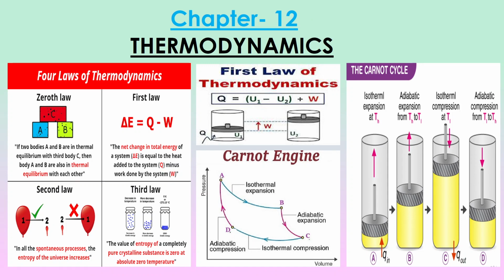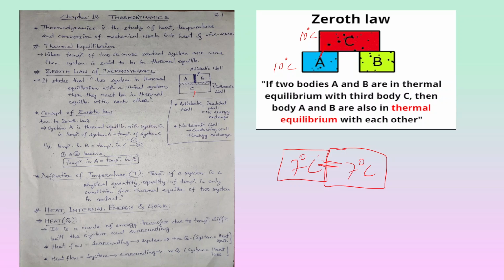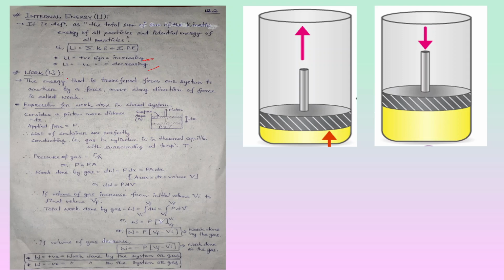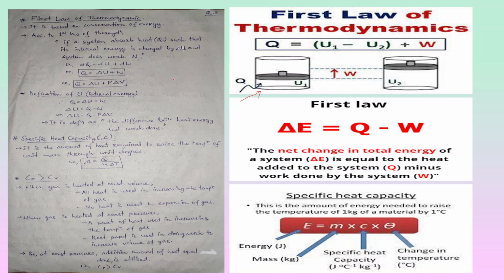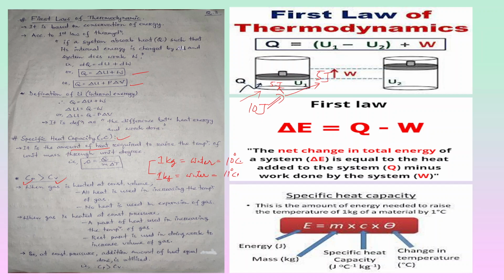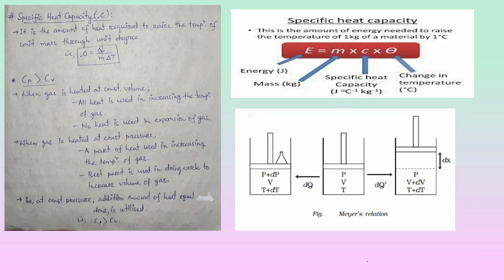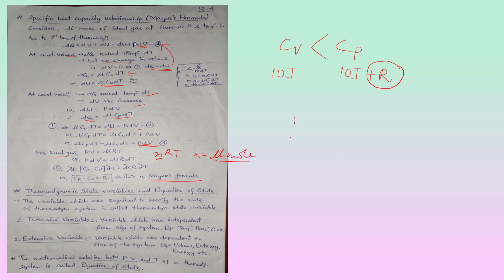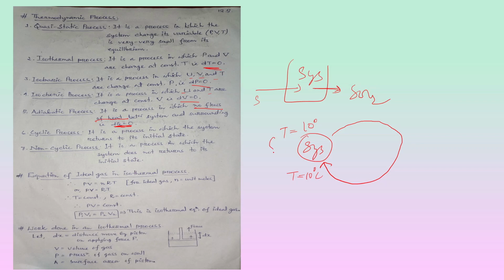class 11 physics